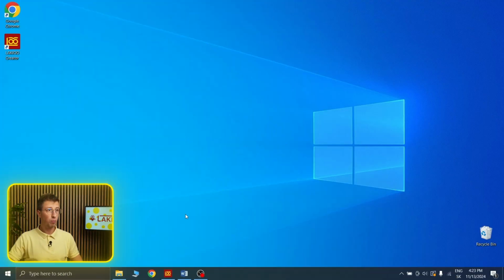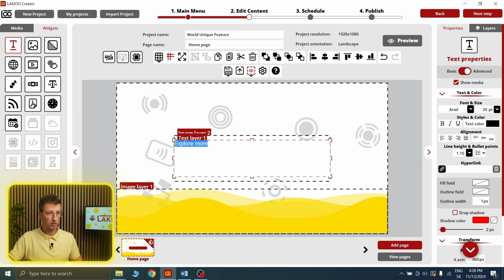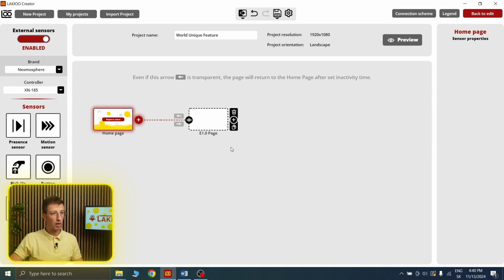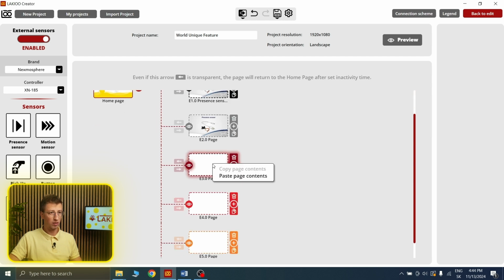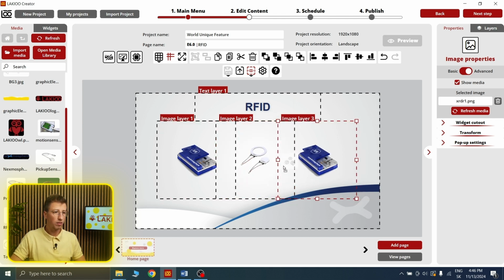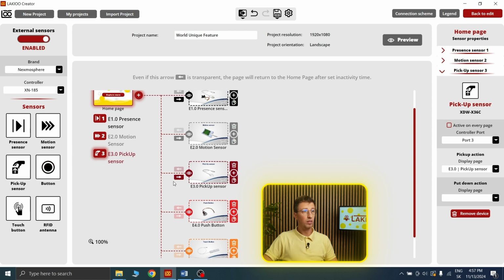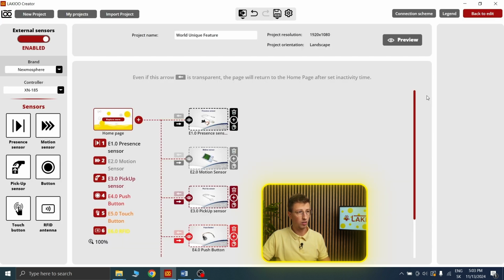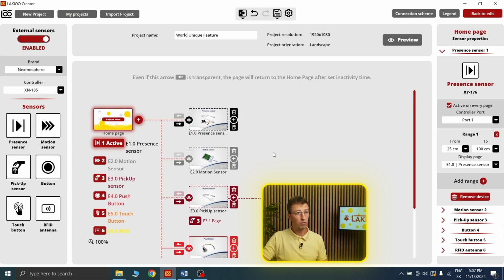How to Create Sensor-Based Solutions in LAKIOO Creator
Learn how to create sensor-based solutions in LAKIOO Creator. This step-by-step guide covers setting up interactions, connecting sensors, and optimizing for any display. Start building your interactive projects today.